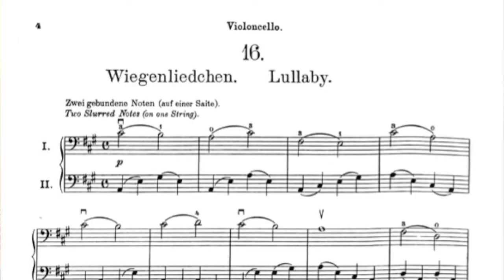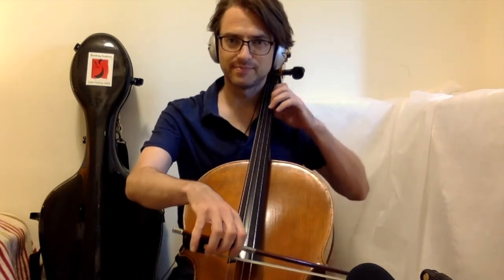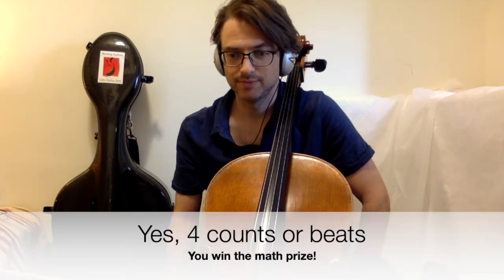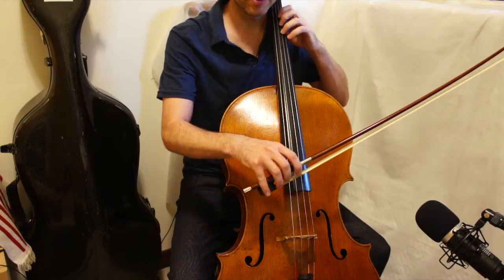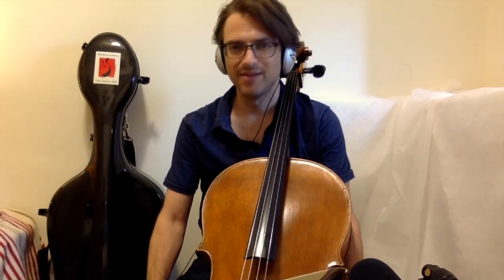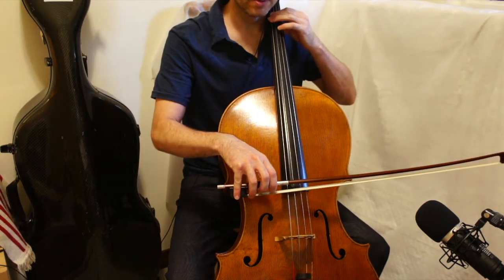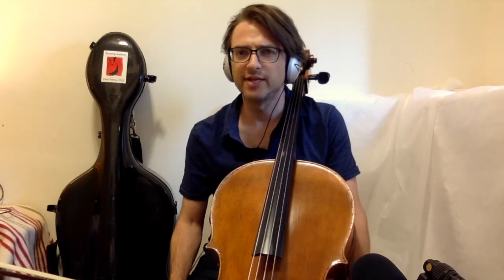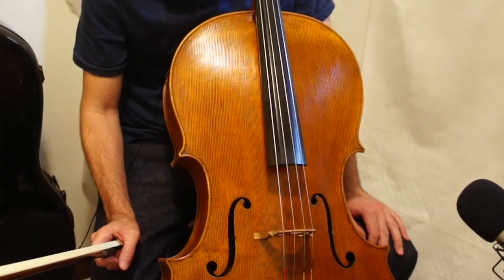#43 Traveling Cello Presents: Technically Speaking, No.16 "Lullaby"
No. 16 "Lullaby"
*Two slurred half notes (on one String)

A turning point in EXPRESSION in learning the cello is slurring notes. It brings out more legato qualities and makes many softer, liltier musics possible.

This is the first piece to give the student slurred notes. In it, the two notes slurred are half notes. There are NO crossing of strings slurs. Rather, each slur is done on one string.

I hope these are educationally interesting and useful to cellists.